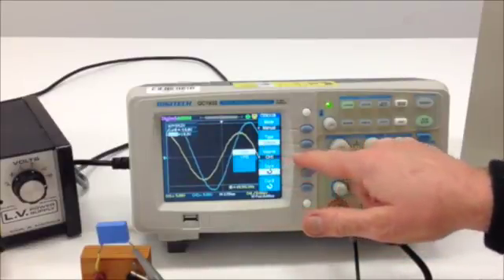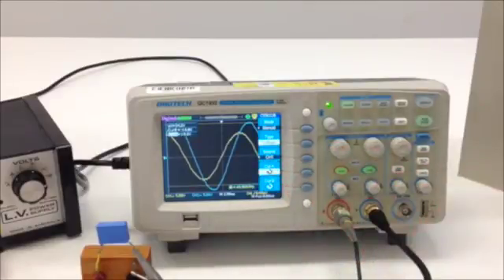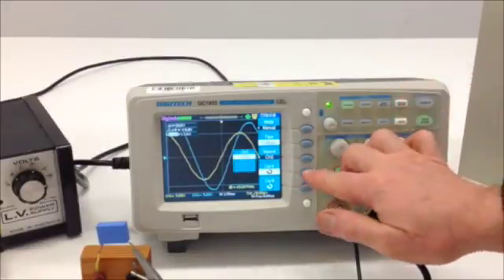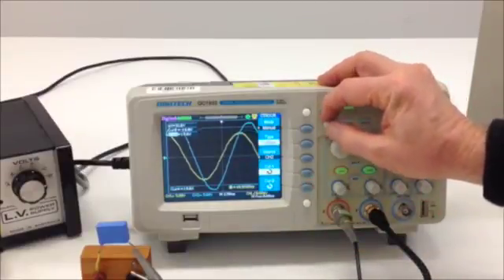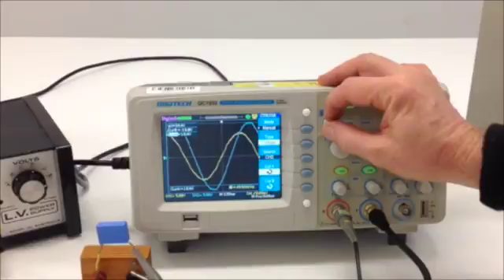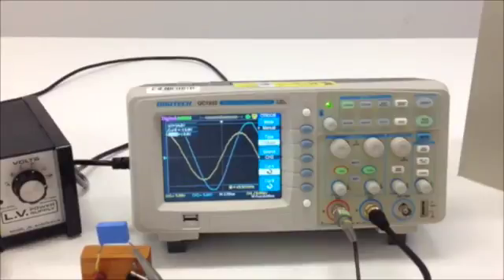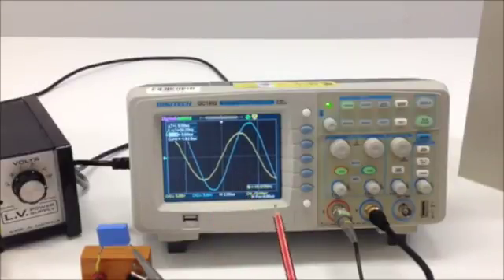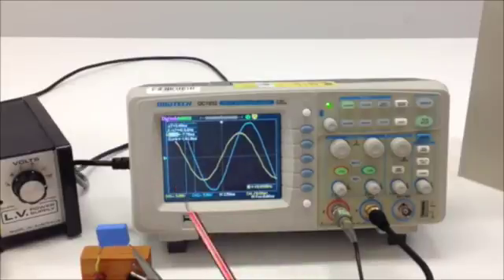300829 Physics 2 Prac 2 Video 3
This video is about 300829 Physics 2 Prac 2 Video 3